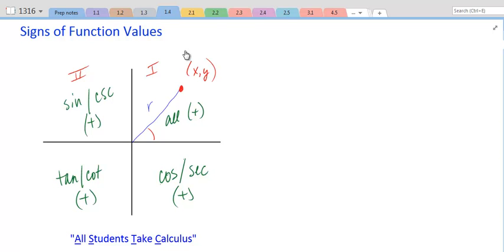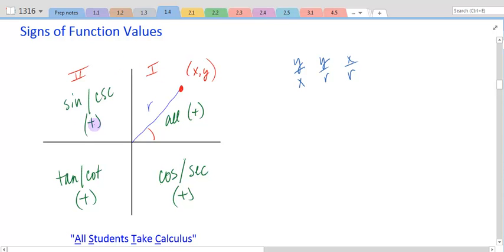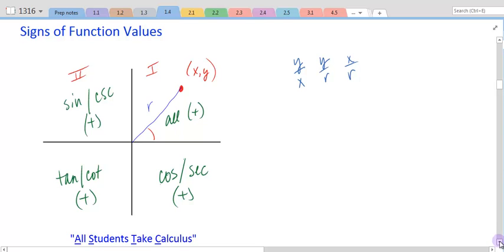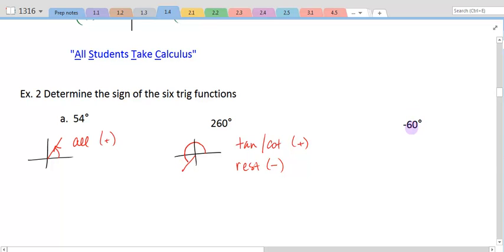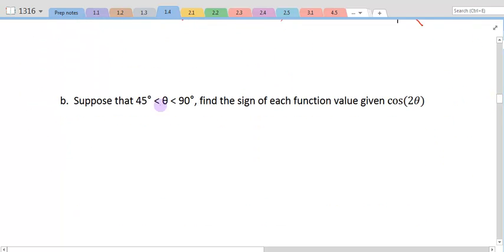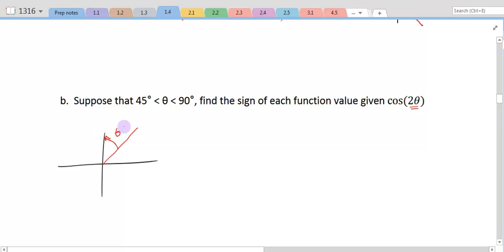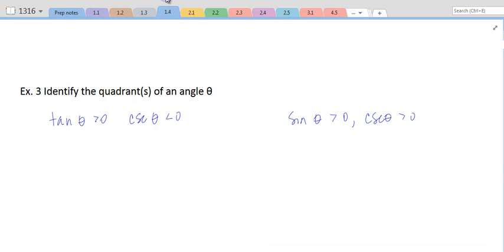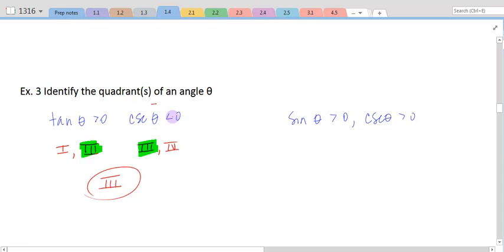1.4b Signs of Trig Function Values